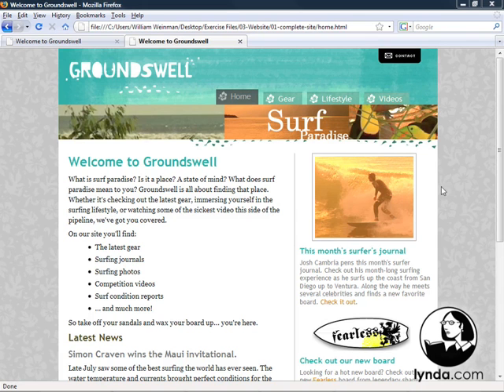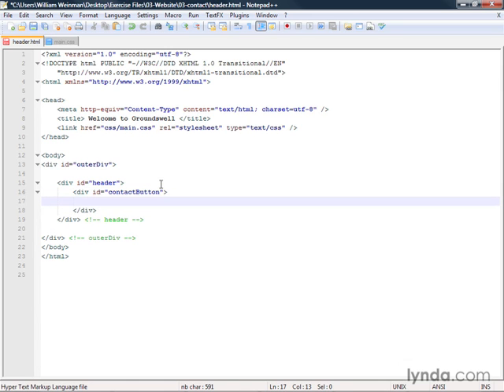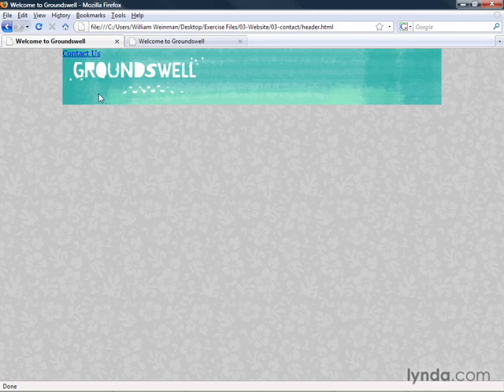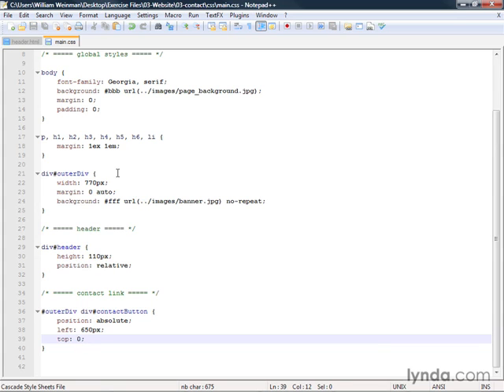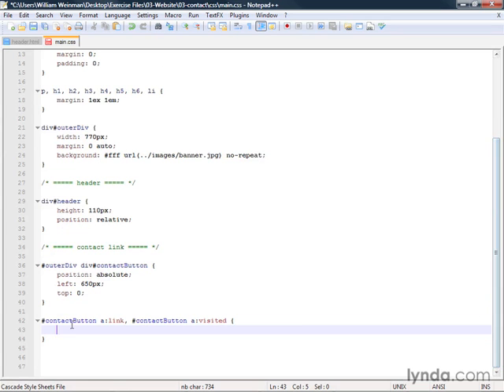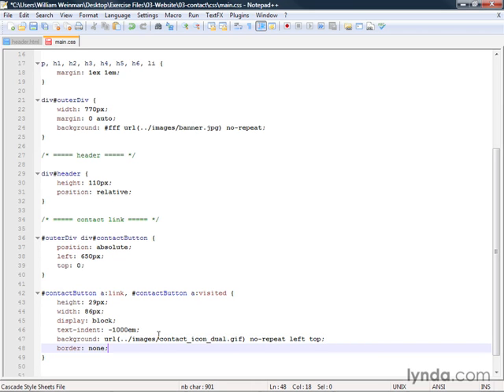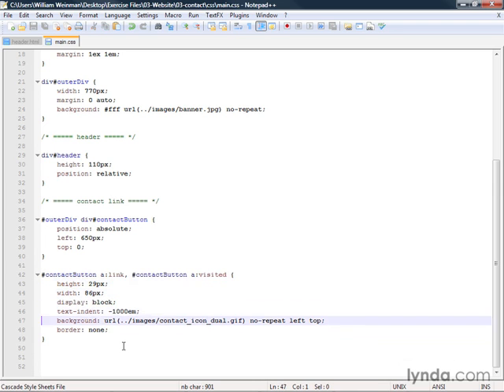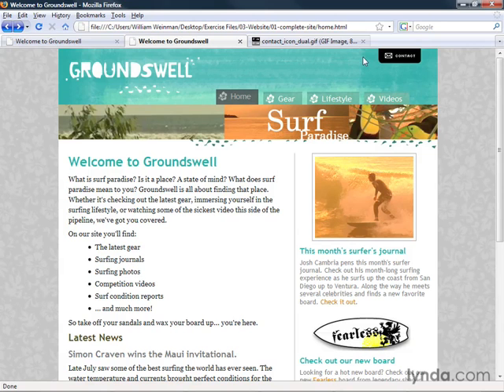03 03 Placing a contact button